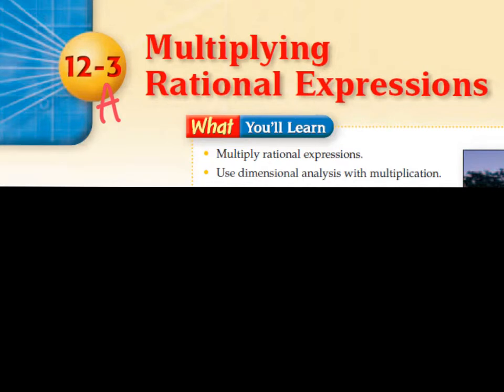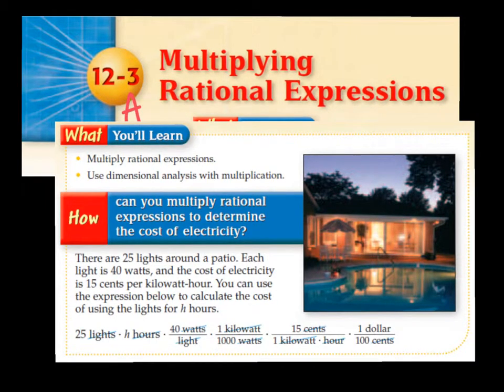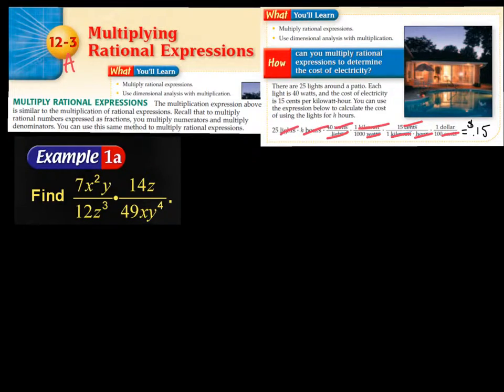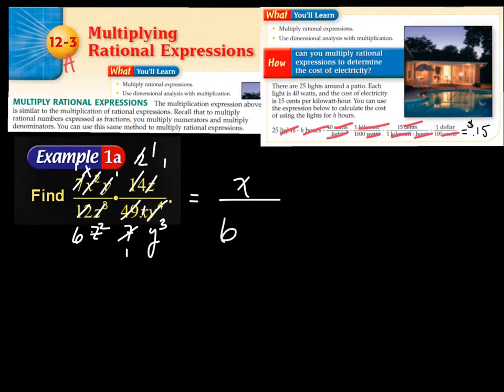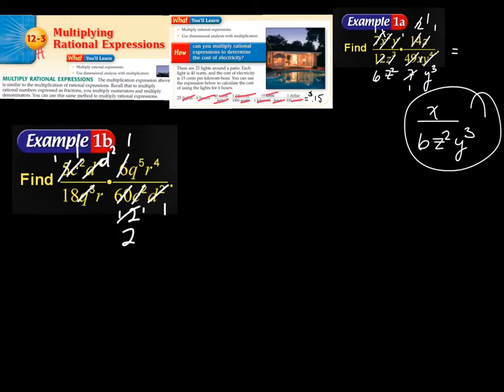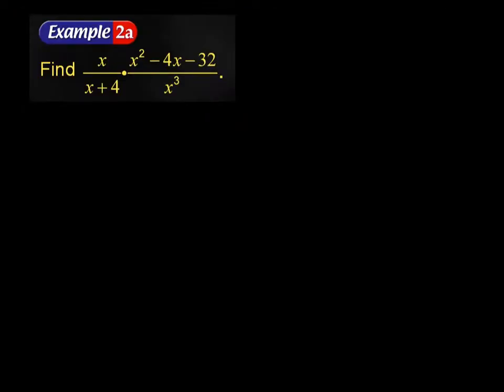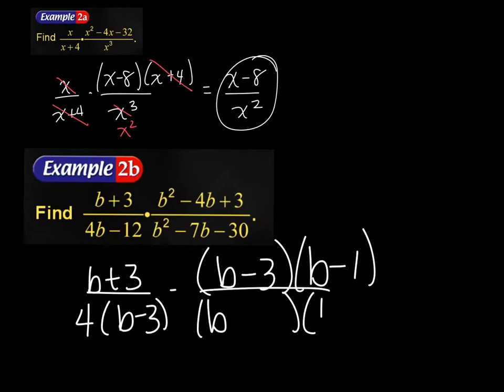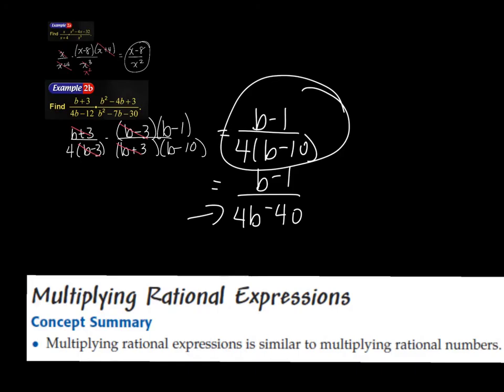12-3A Multiplying Rational Expressions